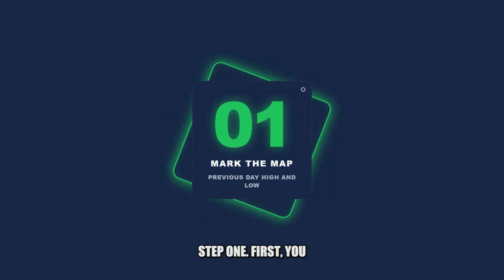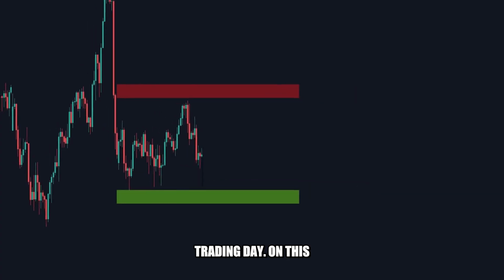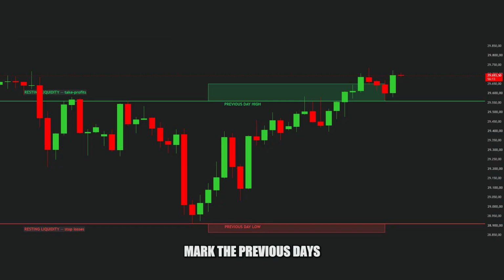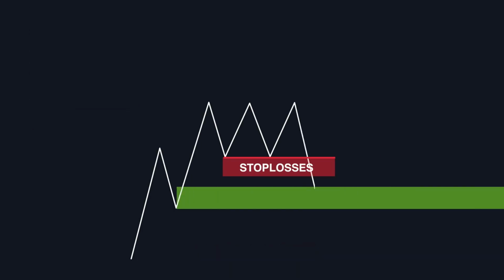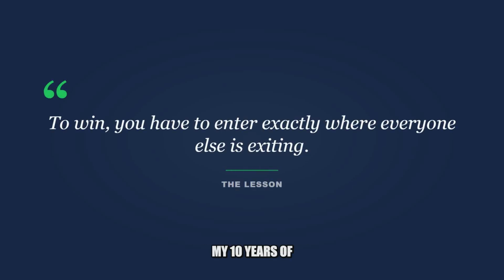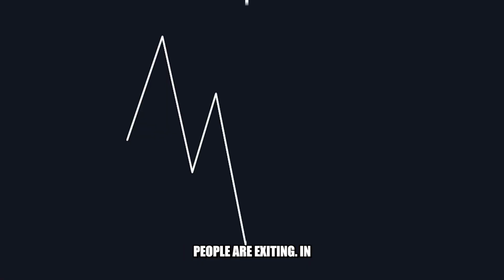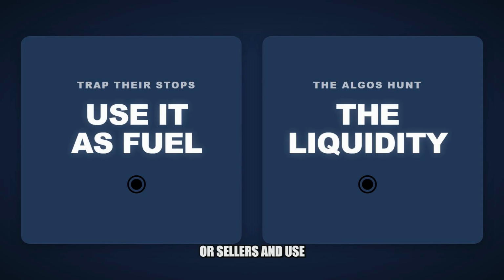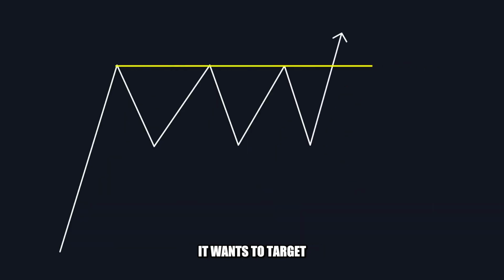The Liquidity Trading Strategy That Actually Works (Full Breakdown)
Most traders lose because they enter exactly where they should be exiting. This is the full 3-step liquidity strategy — previous day high & low, break of structure, and the fair value gap entry — broken down step by step on the chart.

No indicators. No trendlines. Just how price actually targets liquidity at the open and close of every session, and how to position yourself on the right side of it.

⏱️ Chapters
0:00 The move that happens every session
0:19 Step 1 — Mark the previous day high & low
0:47 What liquidity really is
1:08 Enter where everyone else exits
1:42 Break the high → short · break the low → long
2:00 The example setup
2:22 Step 2 — Drop to the 5-minute for confirmation
2:46 Break of structure (the rules that matter)
3:42 Sizing every trade right
4:26 Step 3 — The fair value gap entry
4:50 Entering the trade (stop & target)
5:11 Full recap — long & short
6:03 Bonus tips
6:12 Auto-mark the levels
6:43 The 2.5:1 risk-reward rule
7:38 Go test it

⚠️ Educational content only. Trading futures carries substantial risk of loss.